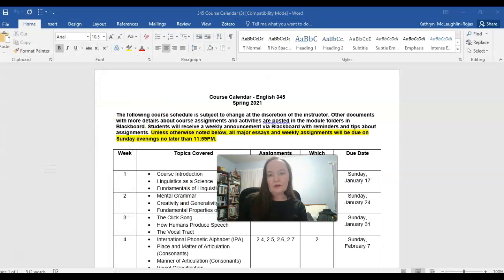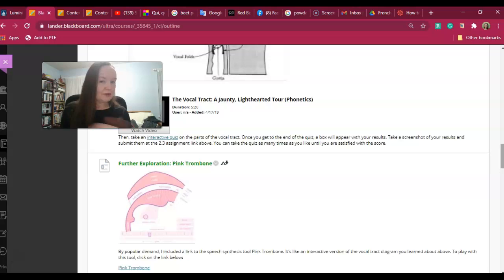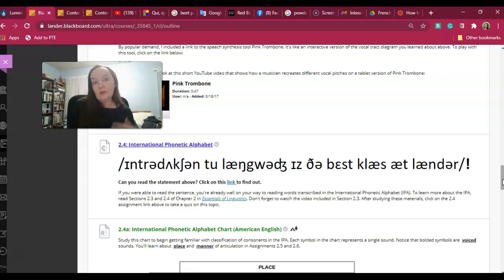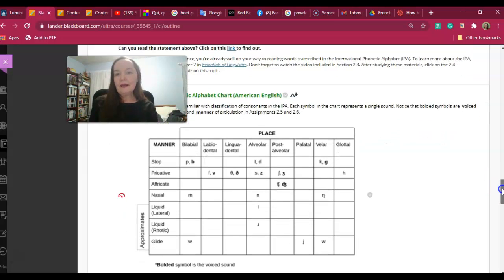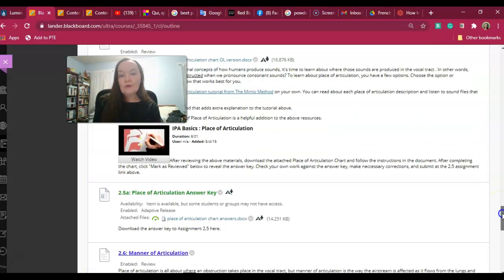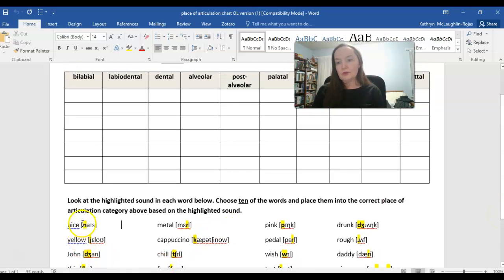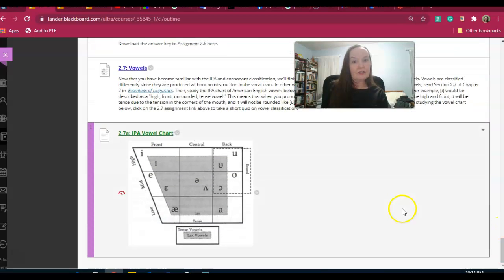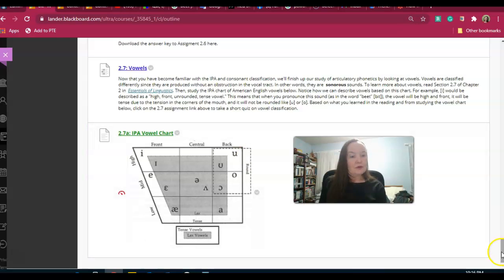English 345 Week 4